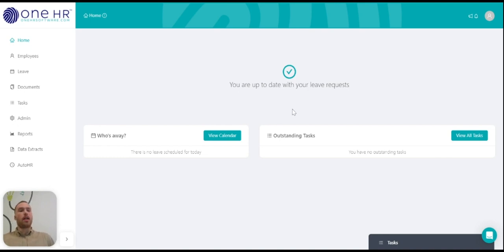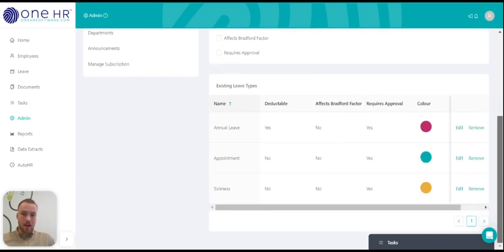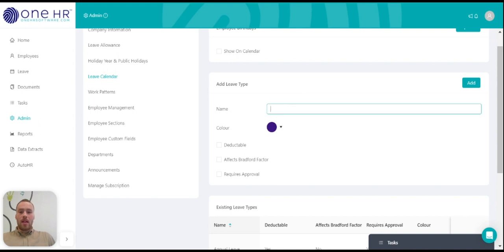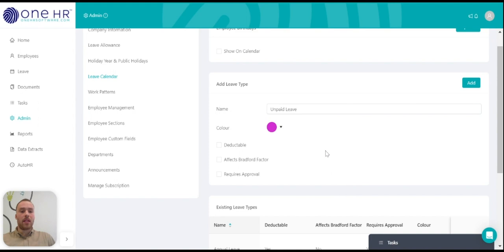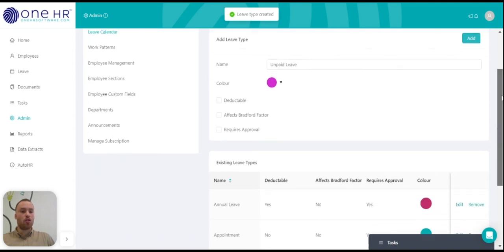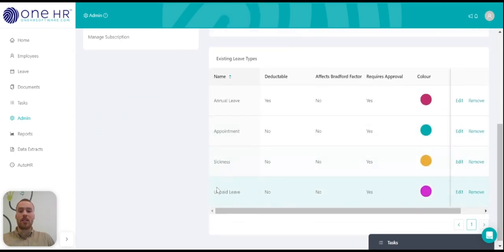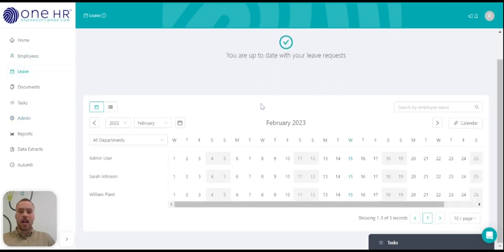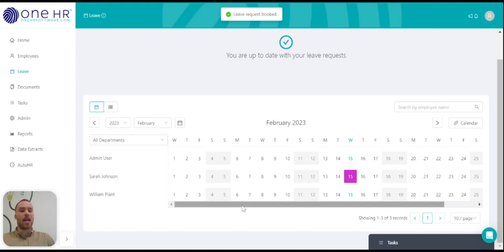Tutorial: Adding a Leave Type.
In this video, we run through the process of setting up a new leave type on oneHR.